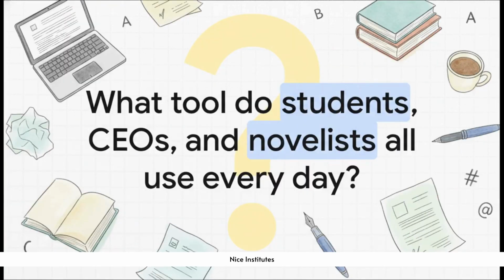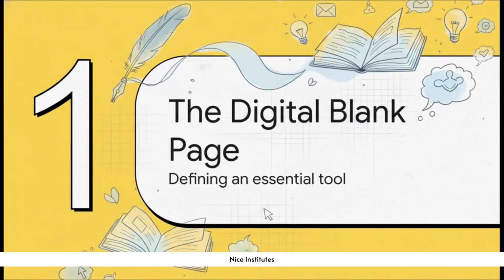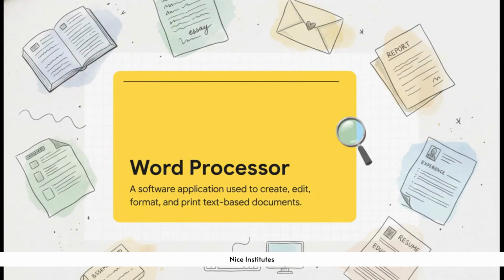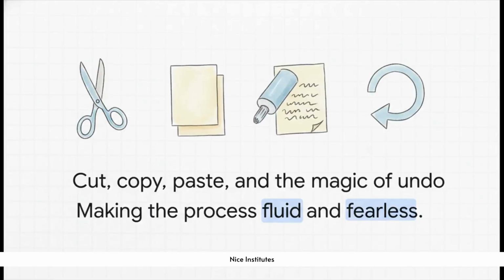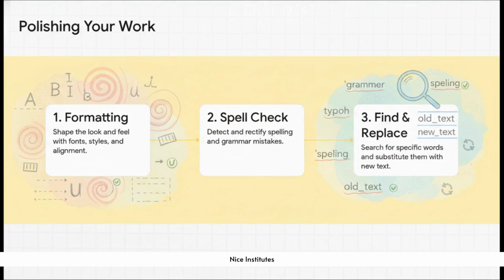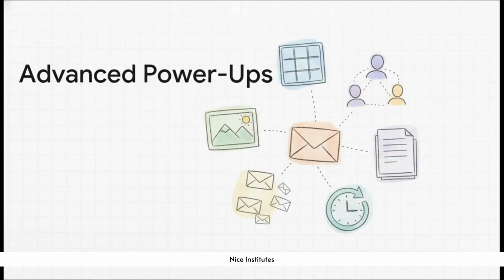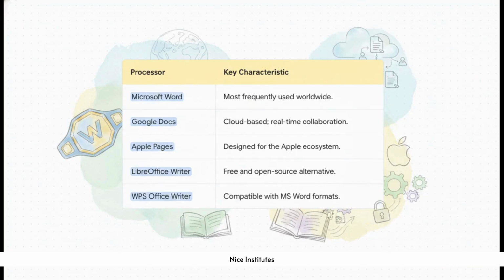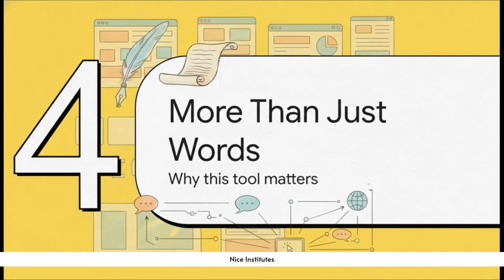Computer Fundamentals - Word Processors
📝Essential Principles and Features of Word Processors

**Word processors** are essential software applications designed for the creation, modification, and professional formatting of text-based documents. These tools provide a wide array of features, ranging from **basic text editing** and **automated spell checking** to advanced capabilities like **real-time collaboration** and **multimedia integration**. The text highlights several market leaders, including **Microsoft Word**, **Google Docs**, and **LibreOffice Writer**, noting their adaptability for academic, personal, and corporate use. Beyond simple typing, these programs offer **templates**, **security encryption**, and **automated organization tools** that significantly improve efficiency compared to traditional writing methods. Ultimately, word processors serve as versatile platforms that streamline the process of producing high-quality, structured documents such as **reports, resumes, and letters**.